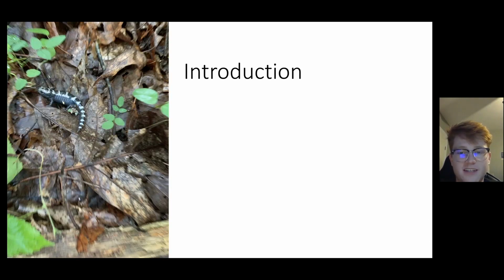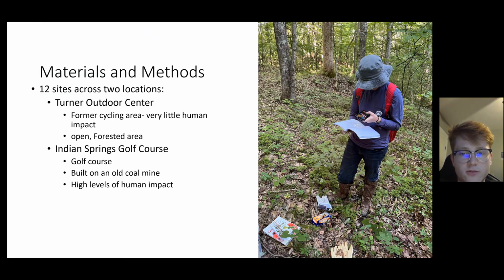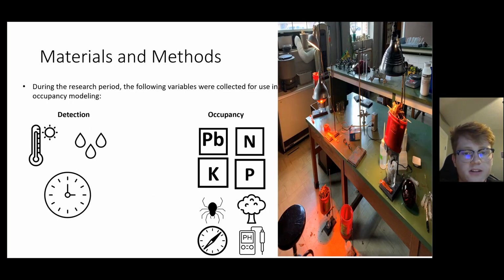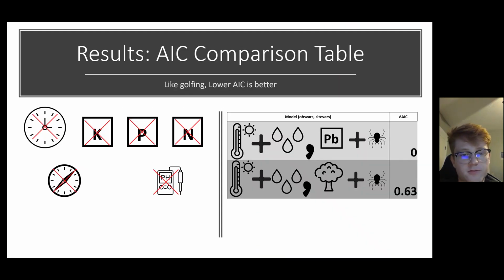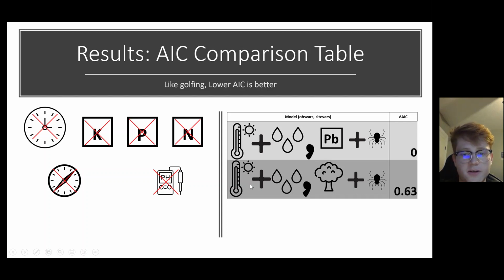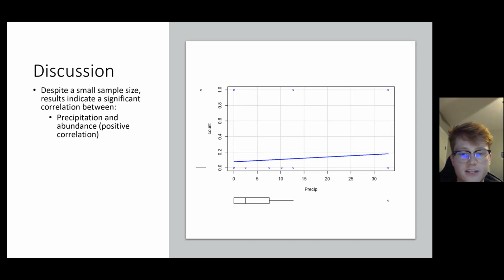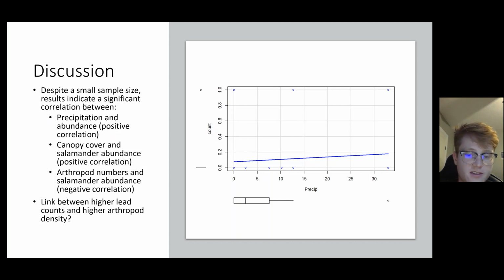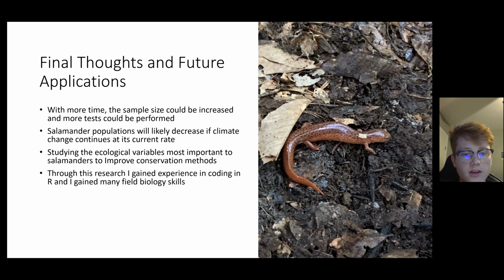Effects of Ecological Landscapes on Salamander Abundance in Southeast Kentucky